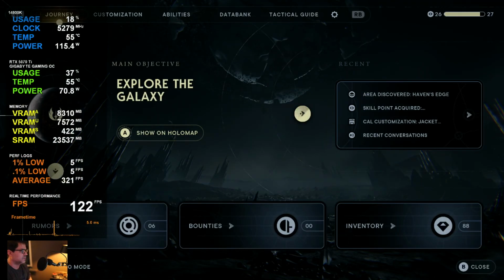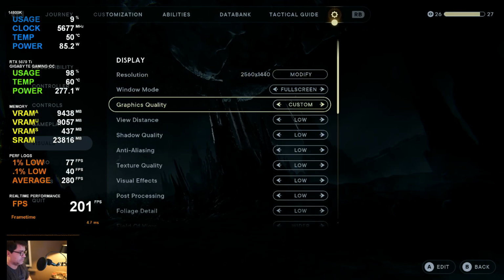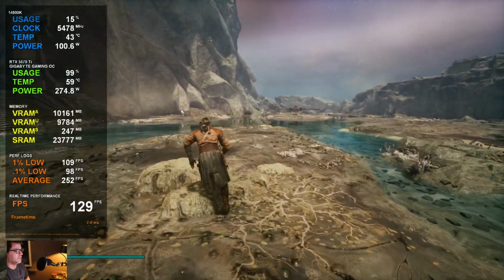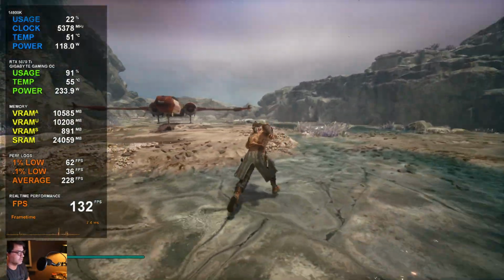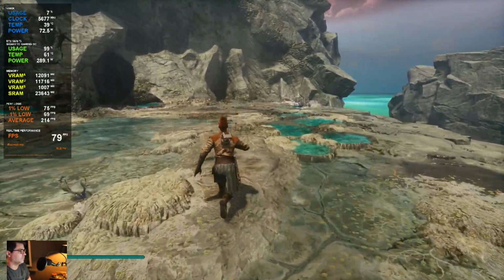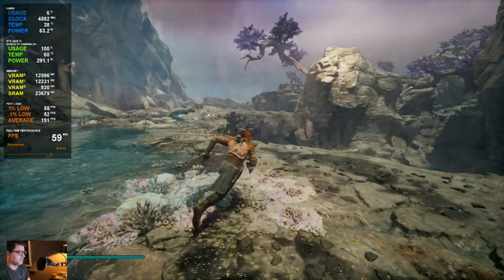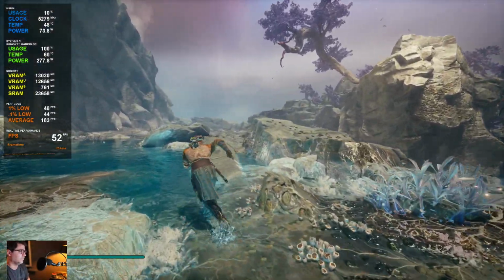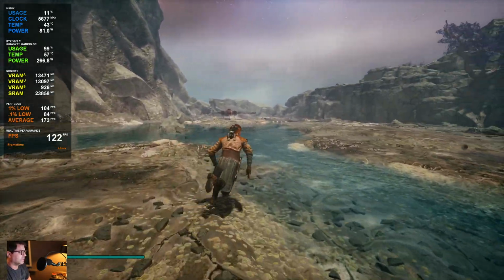5070 Ti: The Force is Strong with This One | Star Wars Jedi Survivor Benchmark Test